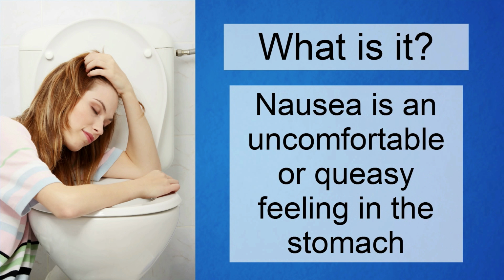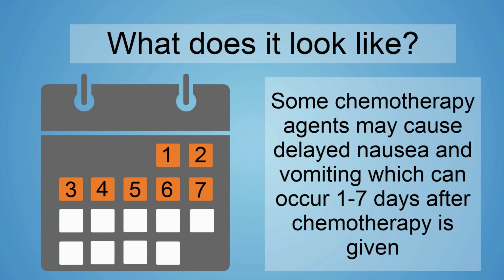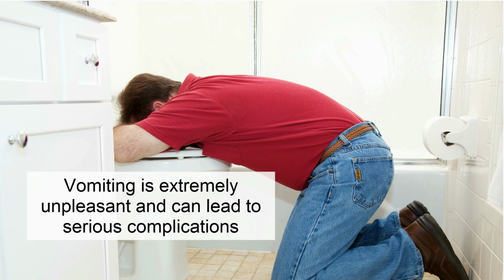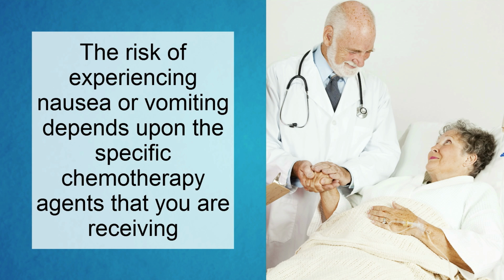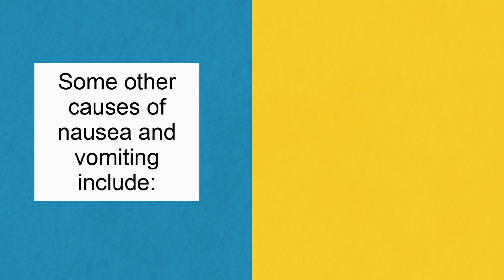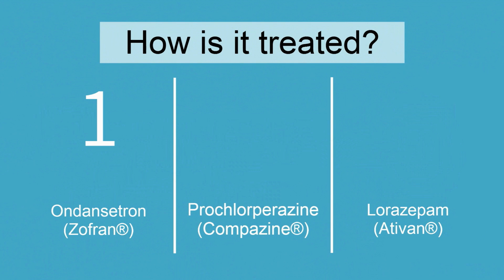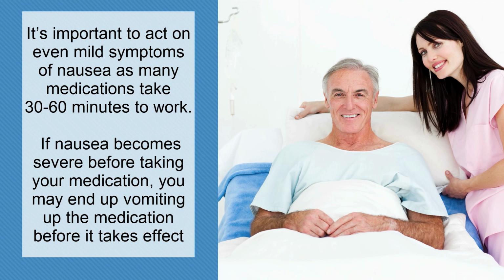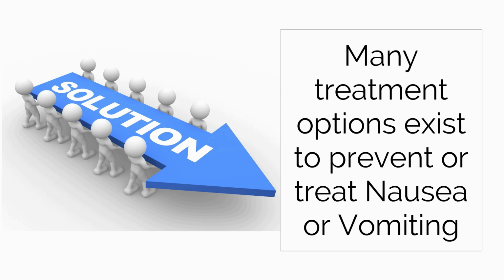Nausea and Vomiting: what is it? who gets it? how do we prevent or treat it?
Nausea is the sensation that there is a need to vomit. Nausea can be acute and short-lived, or it can be prolonged. When prolonged, it is a debilitating symptom. Nausea (and vomiting) can be psychological or physical in origin. Many treatment options for nausea and vomiting exist. Watch our video to learn more about nausea and vomiting and available treatments.  Learn more about specific chemotherapy regimens by visiting our